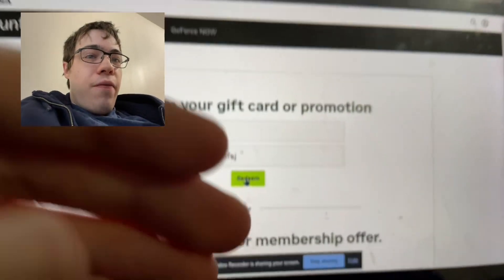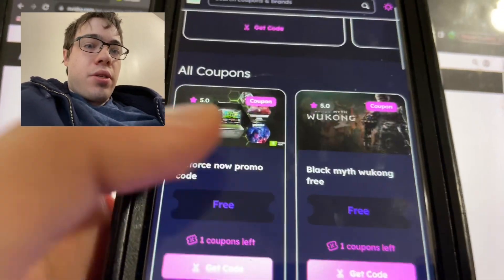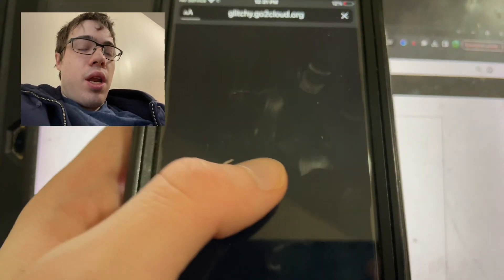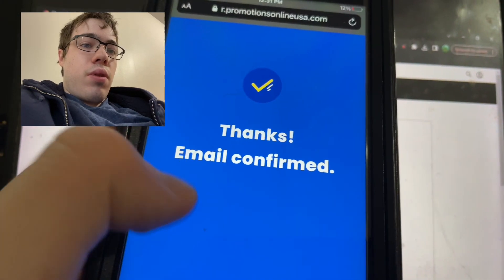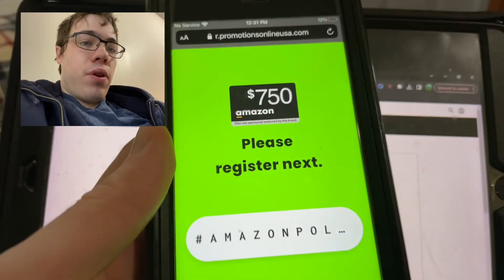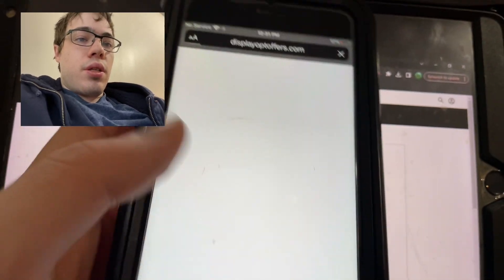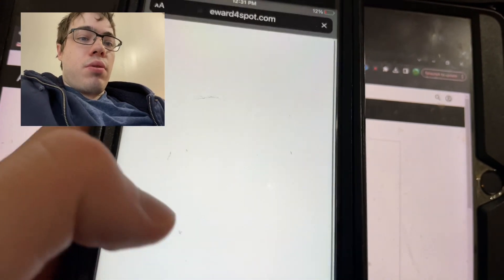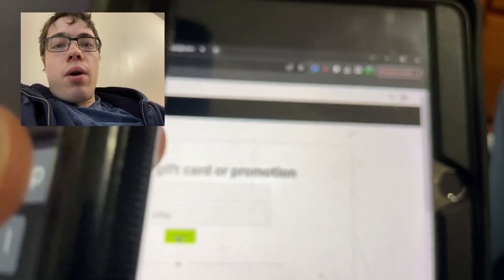HOW TO GET GEFORCE NOW PREMIUM FREE 2025! (PRIORITY/ULTIMATE)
In this video I am going to show you how to get GeForce Now Premium for free in 2025. Learn how to get access to priority or ultimate tiers without paying a cent. This guide will help you get the most out of GeForce Now for free.